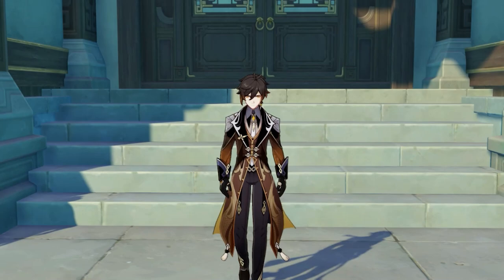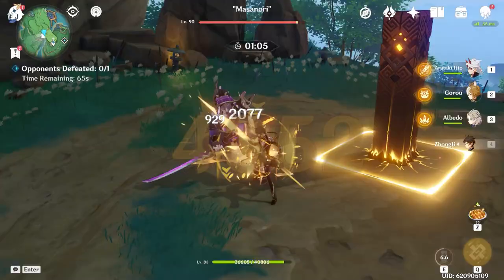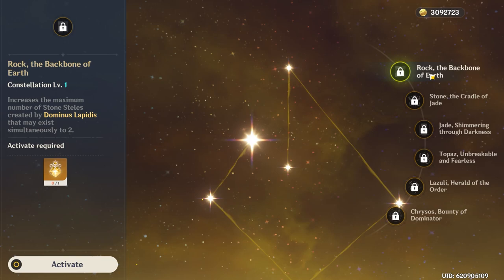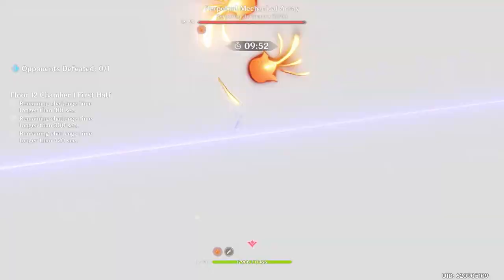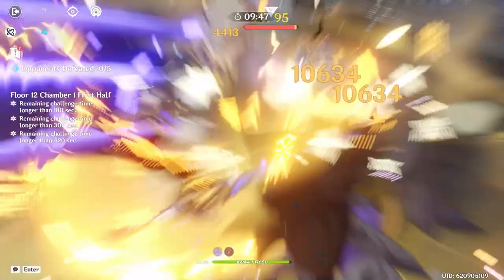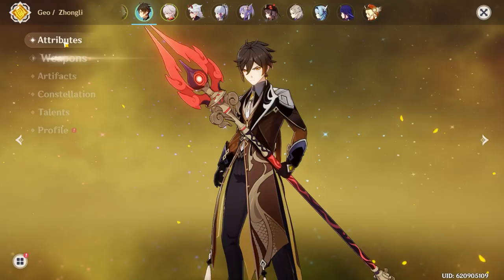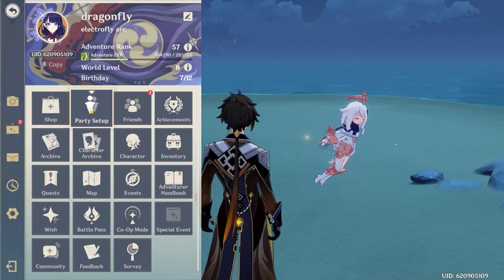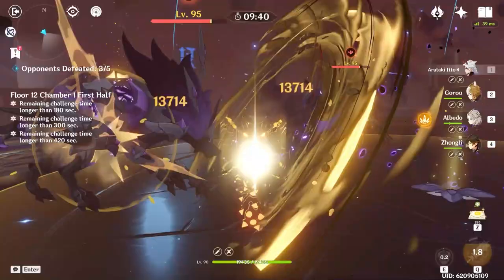he's still GOD TIER! complete Zhongli guide for 2.4 | Genshin Impact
Zhongli is regarded as one of the best support units in the game, which comes as no surprise given he's the Geo Archon and all, but it's still insane to see just how much survivability and utility he can provide to virtually any team you slap together, being a versatile yet powerful addition to said teams. And despite the ever-changing environment, stronger enemies and crazy new challenges thrown at us in Genshin Impact, Zhongli remains as unwavering a character as ever, and he's still god tier in 2.4.

by Eric Godlow

0:00 Intro
0:36 Kit Analysis & Info
3:29 Constellations and their Value
5:14 Best Artifacts (and why)
7:49 Zhongli's Best Weapons
10:35 Team Comps (and new synergies)